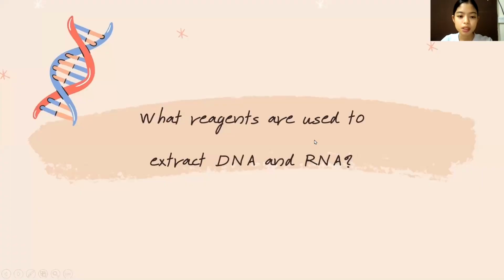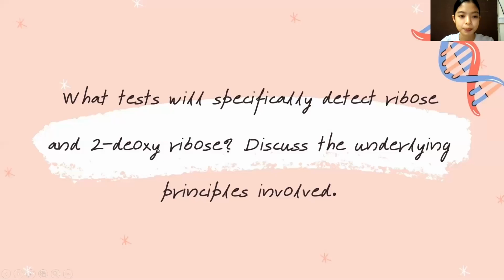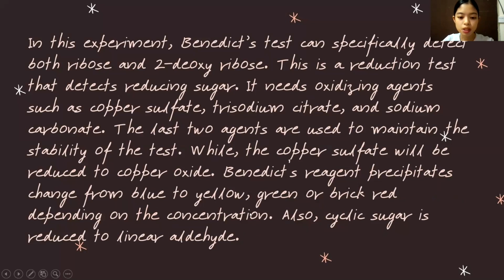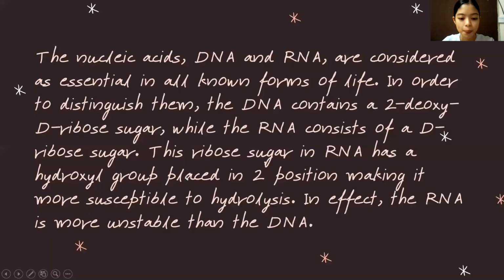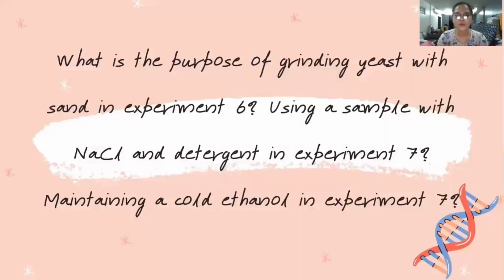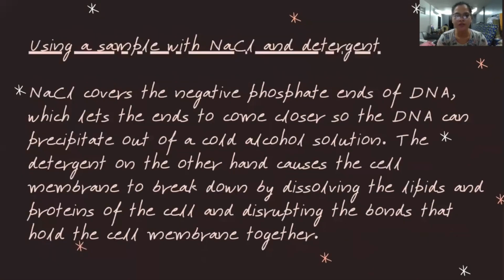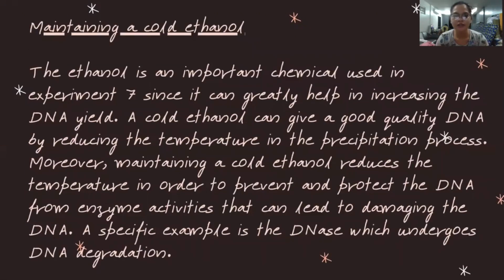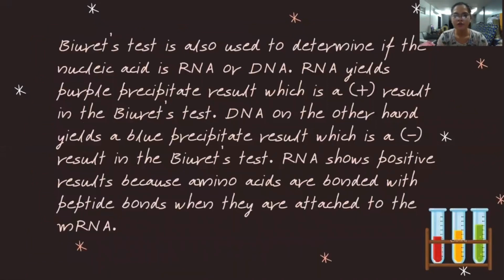Biochem (Post Lab Questions)